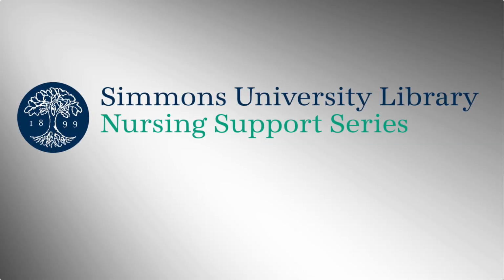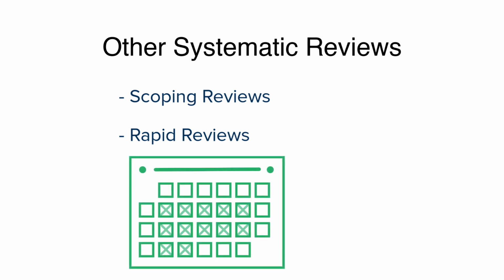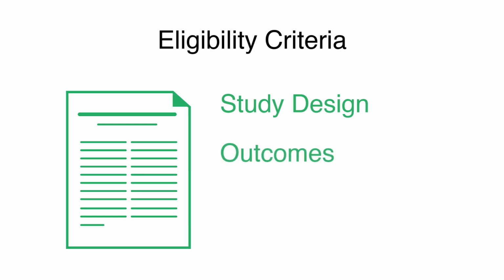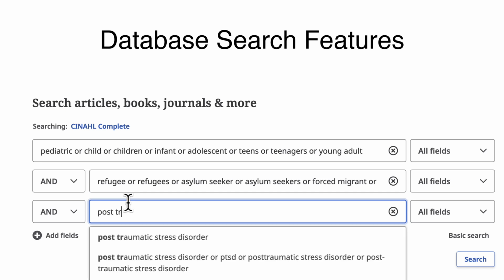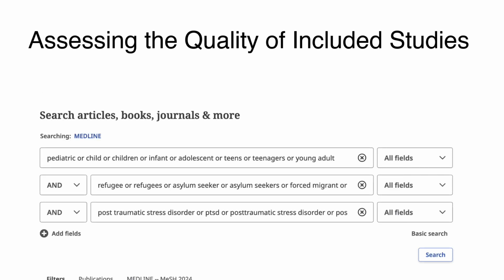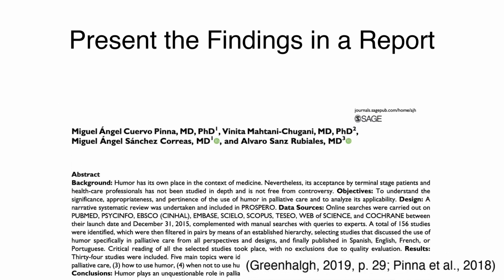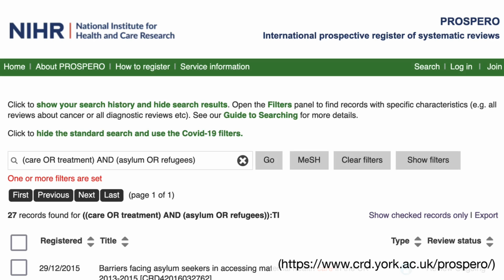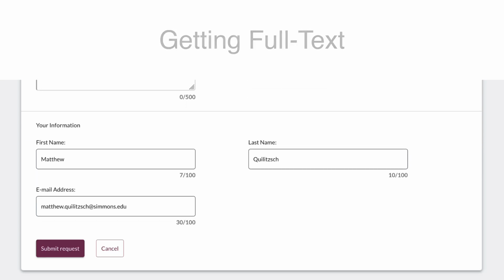Systematic Reviews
0:00 Introduction
0:27 What is a Systematic Review?
6:50 How is a Systematic Review Made?
31:37 How to Find a Systematic Review.